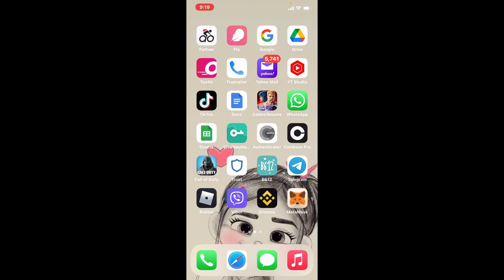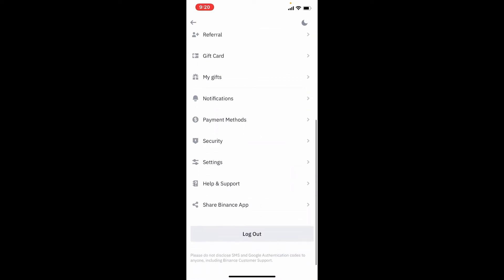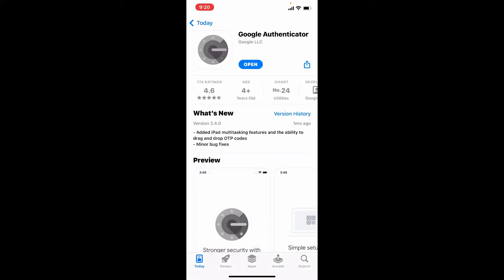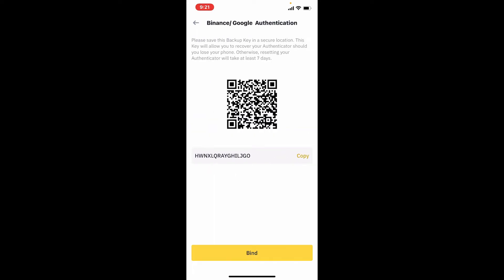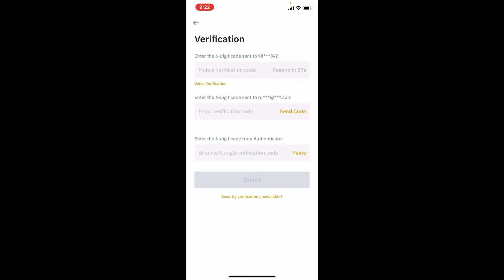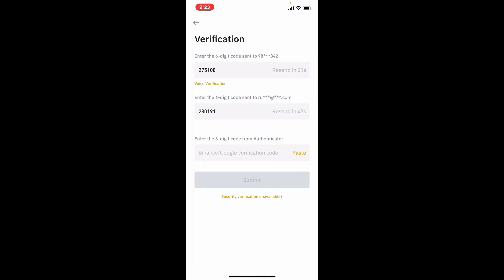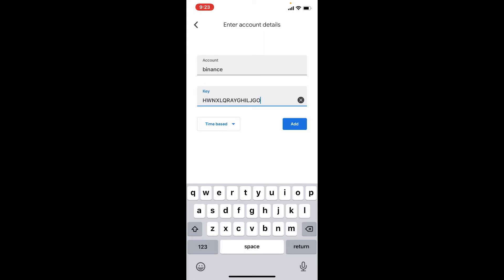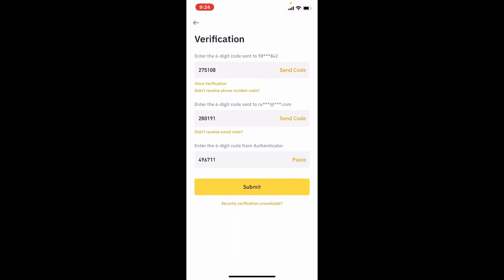How To Add Binance To Google Authenticator 2022?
How to add binance to Google Authenticator. You'll need to download the Binance authenticator or the Google authenticator. Once you have both of these applications, make sure to log into your Binance account. Scroll down to the security tab and give it a tap right under two-factor authentication. You will see an option that says "Google authenticator".

Tap it on and enable the toggle button next to Binance. You will be able to see the backup key that will allow you to recover your authenticator in case you've lost your phone. You need to enter the six-digit code sent to your mobile number and confirm it. Tap on the send code link right next to the mobile verification code text box and wait for the code to arrive on your mobile device. That is how you can easily add Binance to Google Authenticator.

0:19 Add Binance To Google Authenticator
3:05 Outro